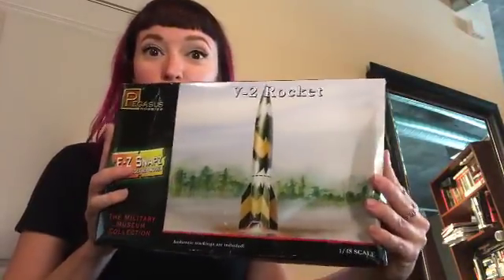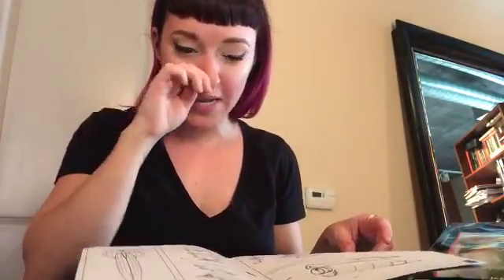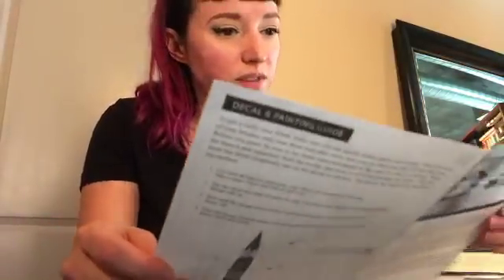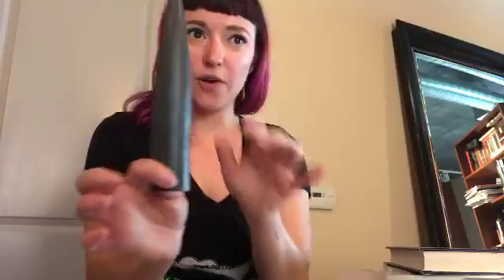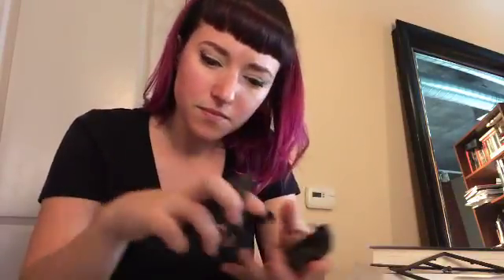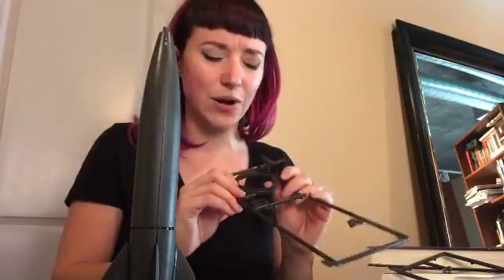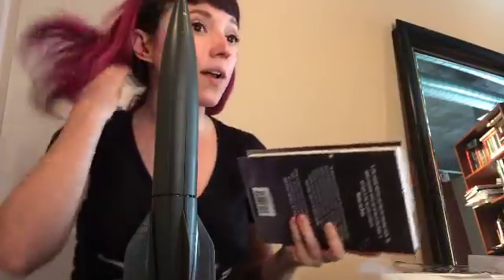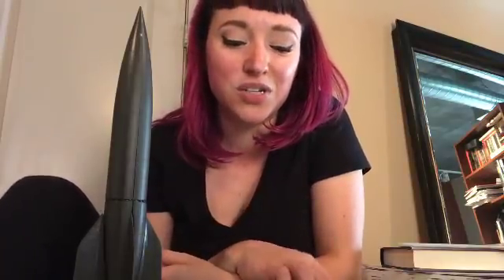Model V-2 Build [Archived from Livestream]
And more even older space in my book, BREAKING THE CHAINS OF GRAVITY!

Or get a signed hardcover edition on my website! - IT'S BACK ONLINE! :) (But orders are slow for the moment - waiting for books from my publisher!)

My blog archives has lots of awesome olde timey space, too (and I'm looking for a new home for it, too!)

Want to listen to a Vintage Space Podcast or get awesome merch like t-shirts? Please consider becoming a patron! I've set up a Patreon account so I can raise funds to buy the gear I'll need to make an awesome podcast and also work with professionals to make better content all around. Any help is so hugely appreciated.